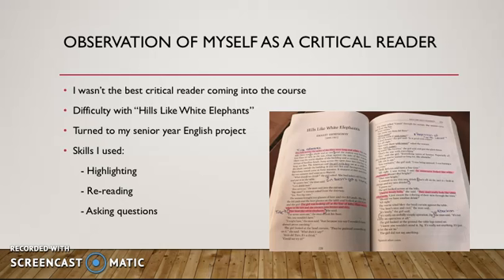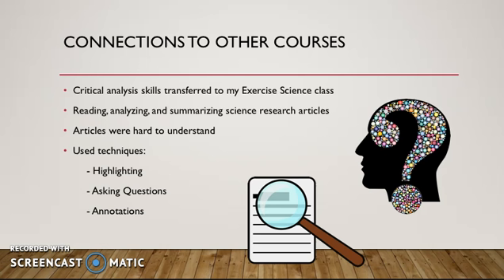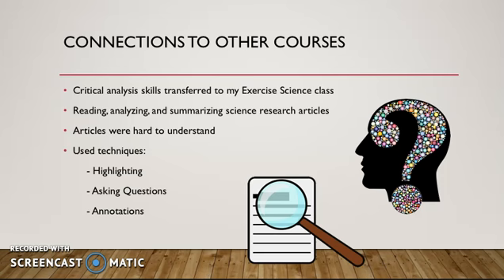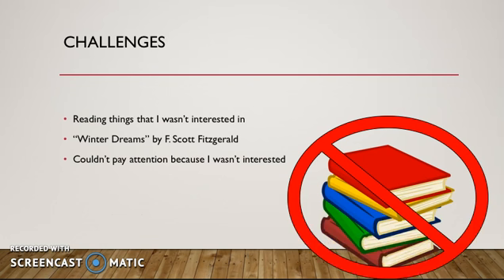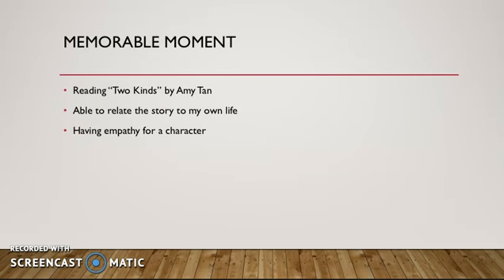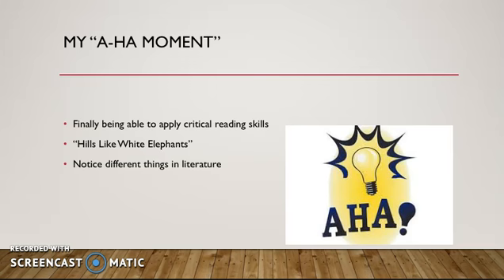Observing Myself as a Critical Reader in ENG-201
ENG-201 final project